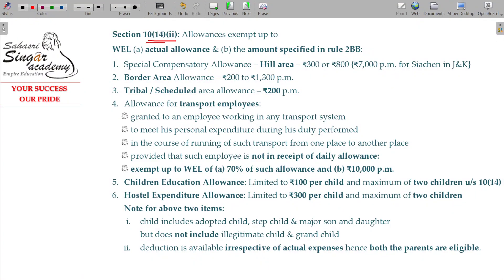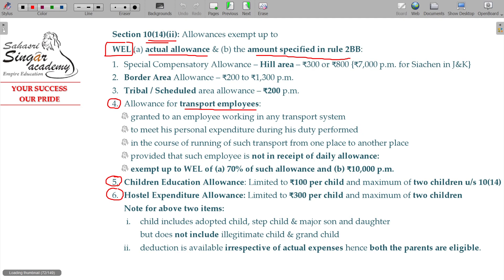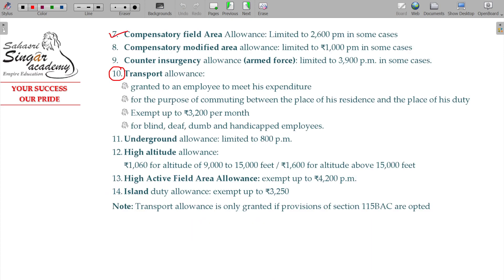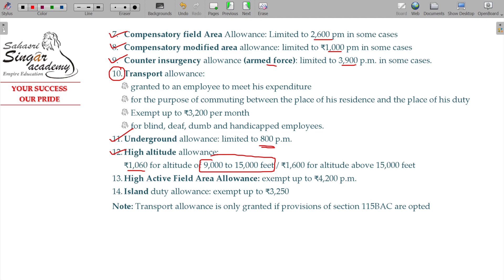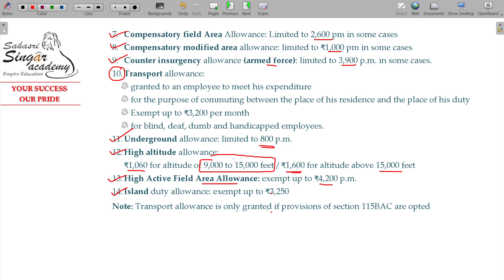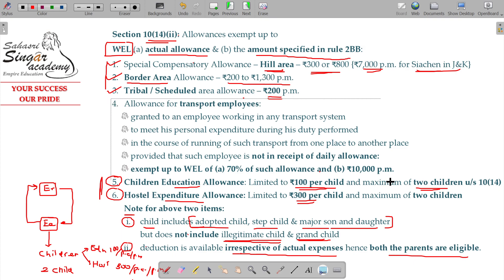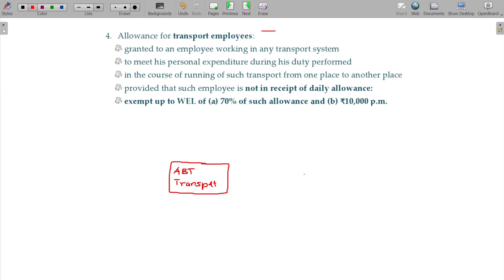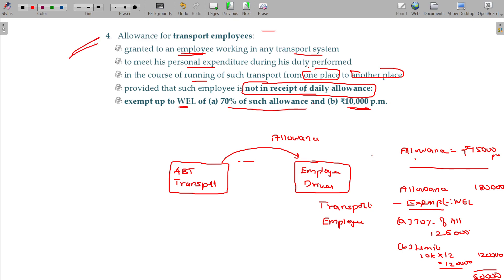AY 23-24 Income Tax - 5.1.40 Income From Salary - Allowances - Exempt as per rule 2BB [S.10(14)]